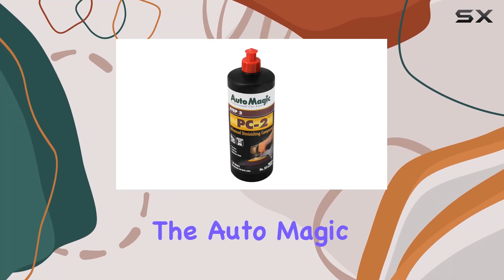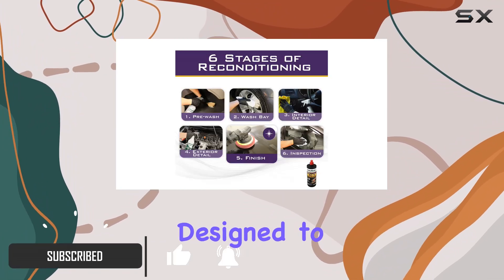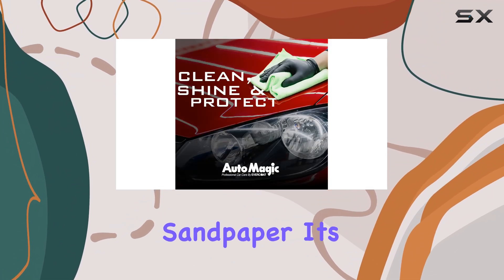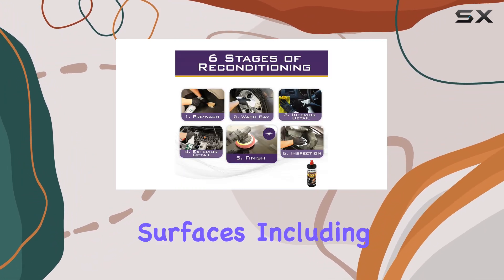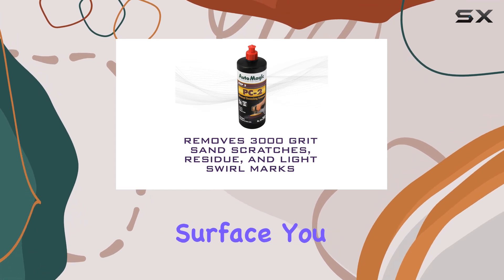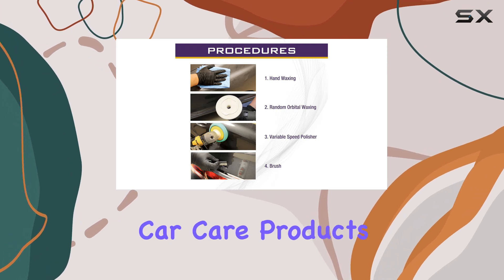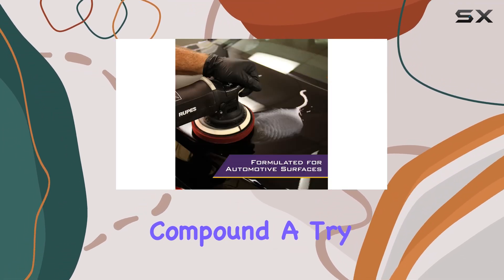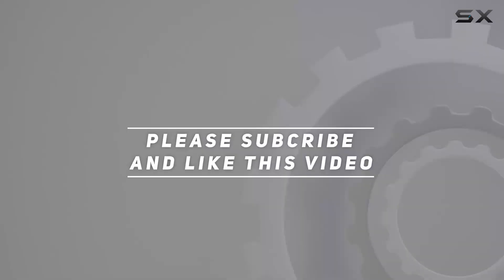Auto Magic PC-2 Advanced Diminishing Compound: The Ultimate Solution for Paint Imperfections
0:00 Intro
0:06 Review

Things that we mentioned in this video:
Auto Magic PC-2 Advanced : B07PQT8BX1